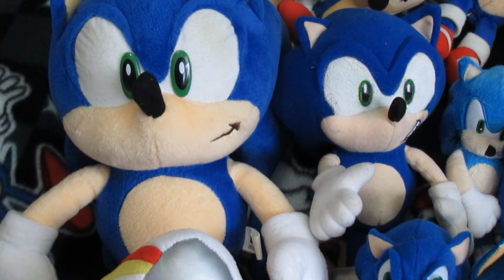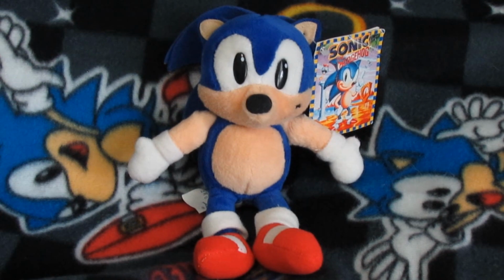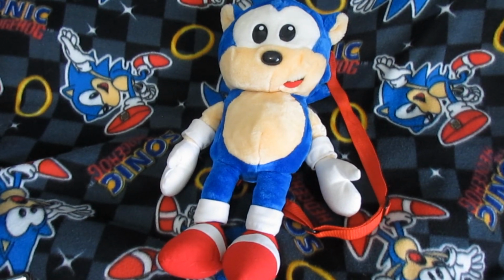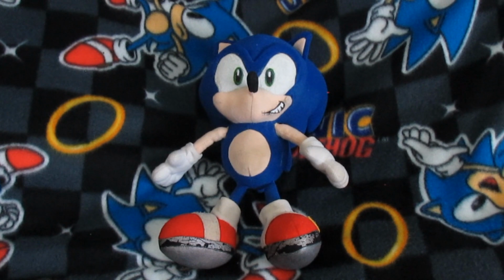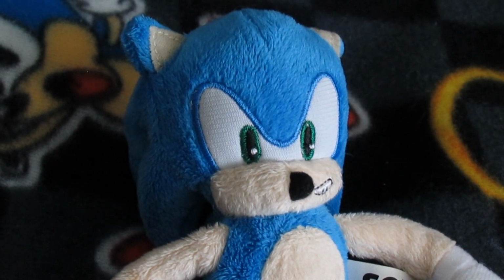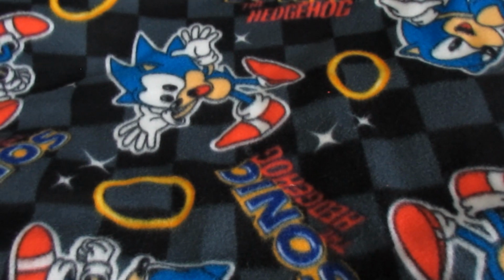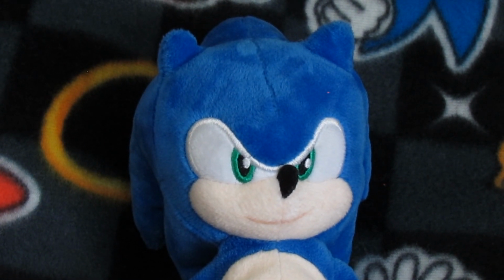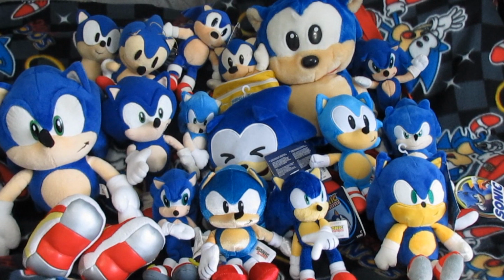30 Years of Sonic Plushes - Sonic the Hedgehog 30th Anniversary Collection (1991-2021)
Narrator in today's video: Jay!
Happy birthday Sonic! You think we'd miss this? It's time to cover almost 30 years of Sonic the Hedgehog plushes in our collection. While we are missing a few, we are very happy with what we were able to show off in this video. We have always wanted to do a video for Sonic's anniversary!